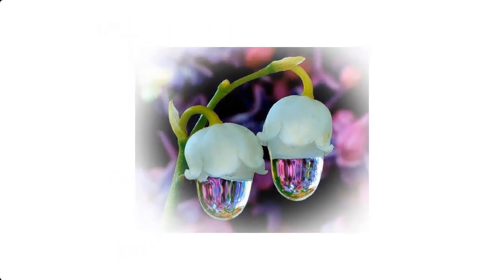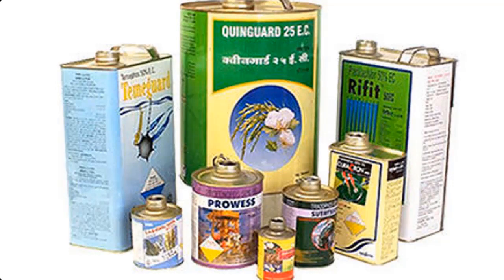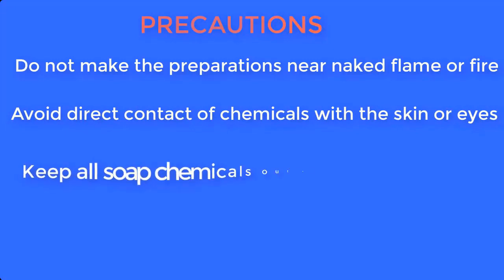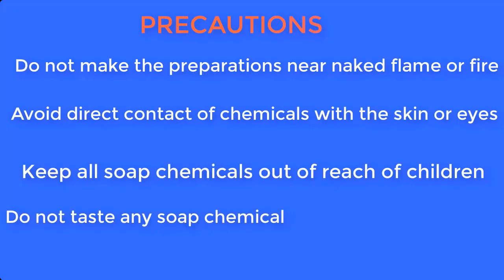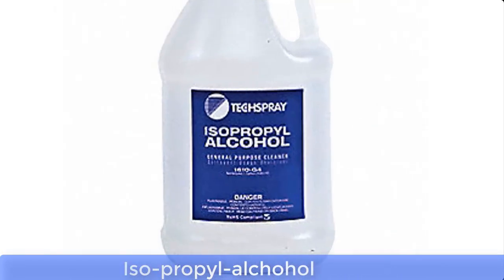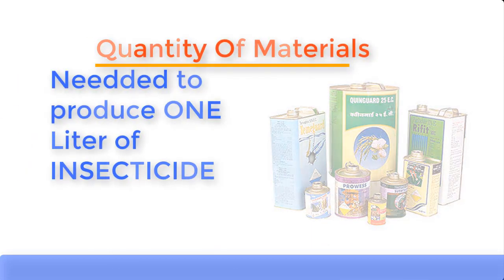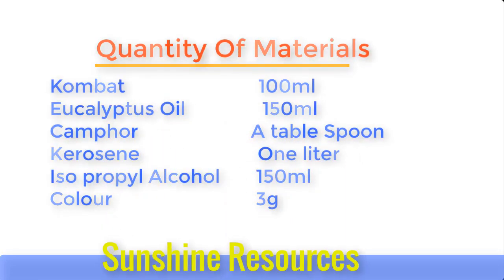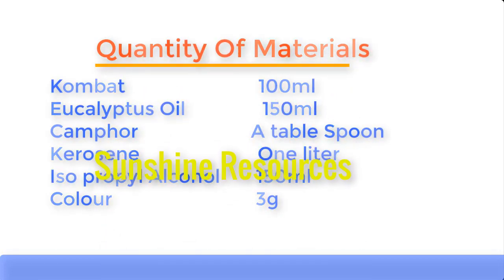How To Make Insecticide At Home ( Updated Version)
This video will show you how to make Insecticide at home